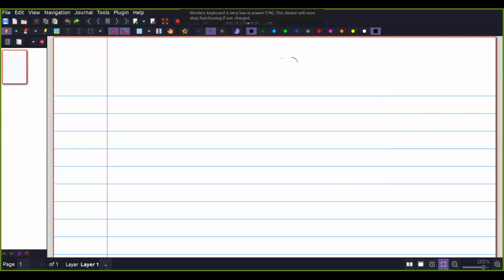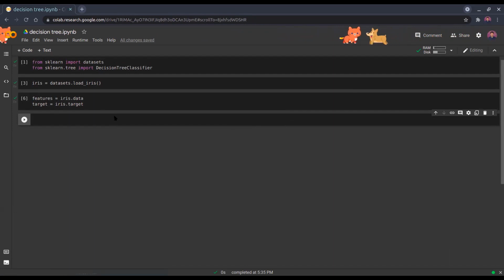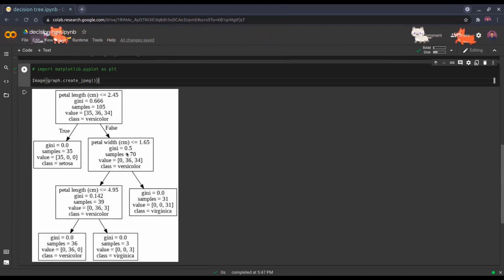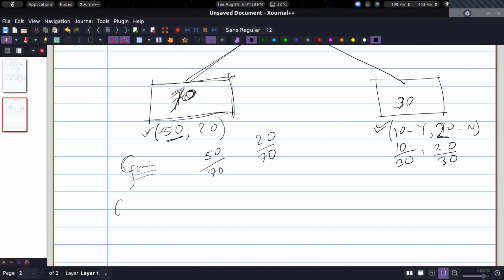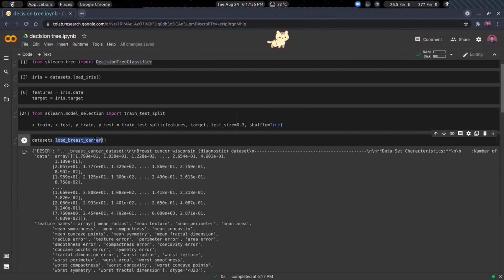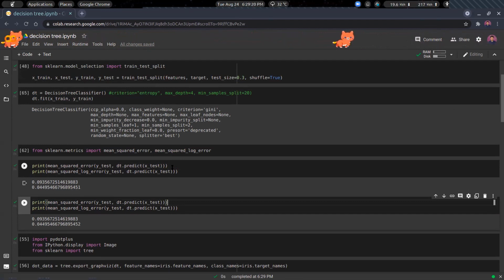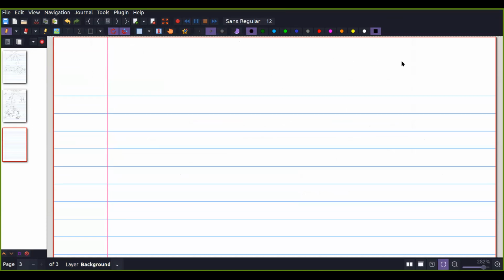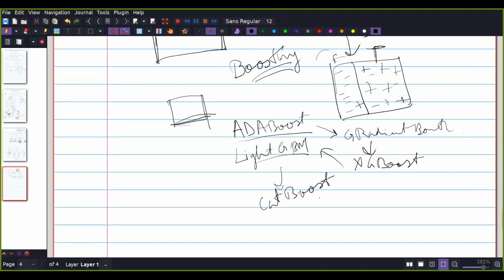#6 - ML Models - Decision Trees And Ensemble Learning | Let's Talk AI | DevHub JU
Our tryst with Machine Learning continues as we explore different ML models in detail. One of the most important and utilized models in this domain are Decision Trees, which will be the topic for this session.